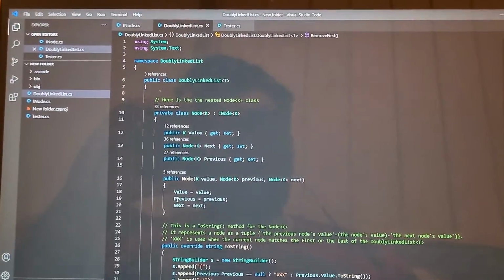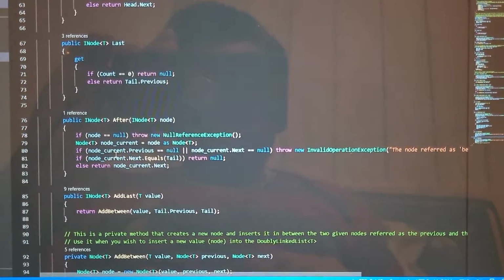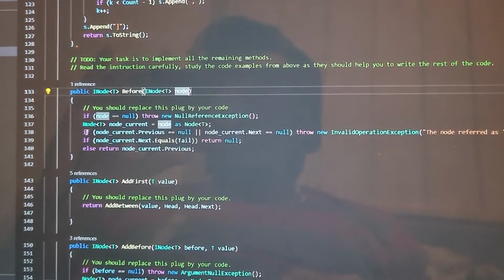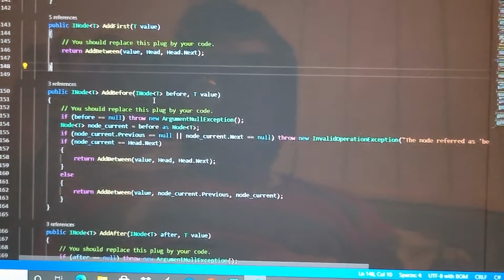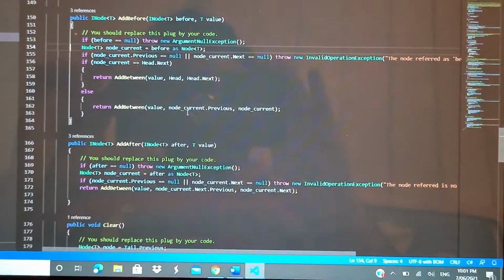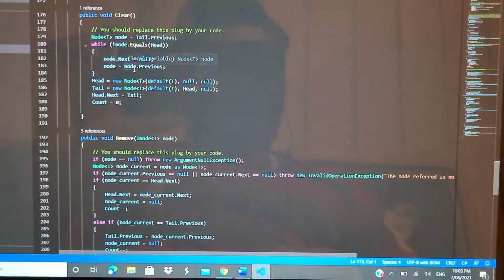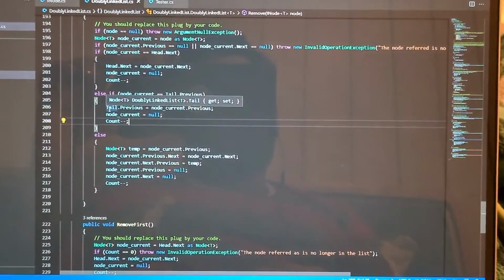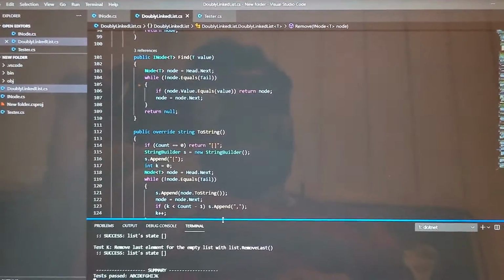Doubly Linked List Demonstration